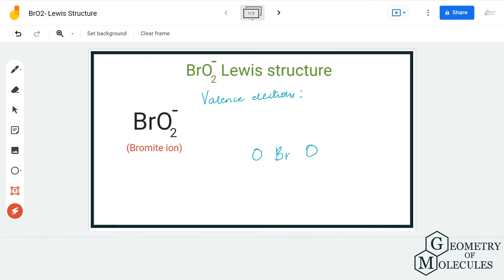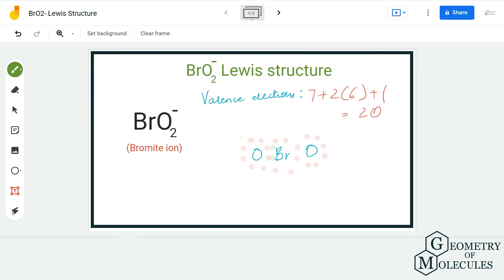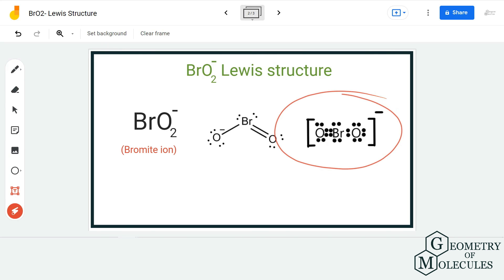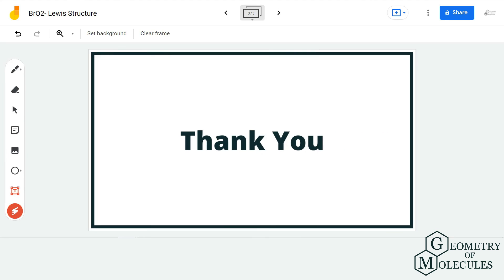BrO2- Lewis Structure (Bromite ion)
BrO2- is a chemical formula for Bromate Ion. As it accepts an additional electron, it gains a negative charge. To determine its Lewis Structure, we first find out the total number of valence electrons considering the additional electron.

We then arrange the atoms and electrons pairs to determine the Lewis Structure. Lastly, we add brackets around the Lewis Structure and mention the charge as it is an ion.